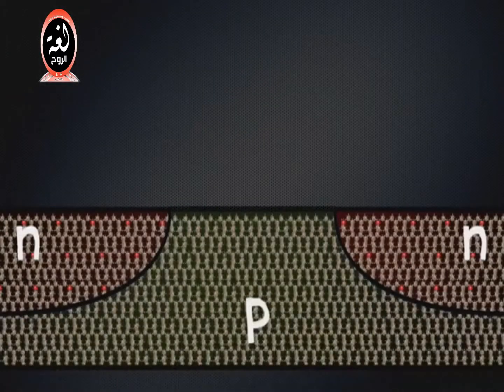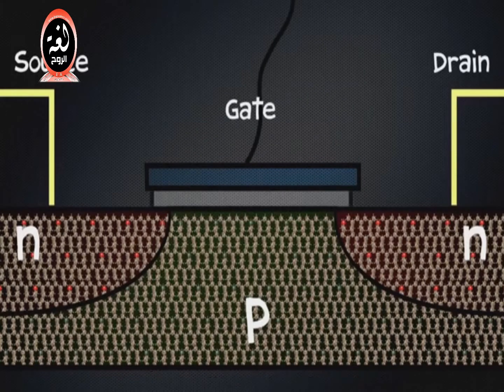كيف يعمل الترانزتور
تكنولوجيا